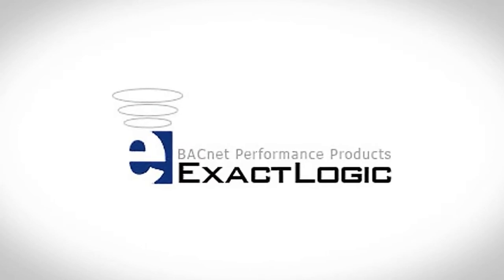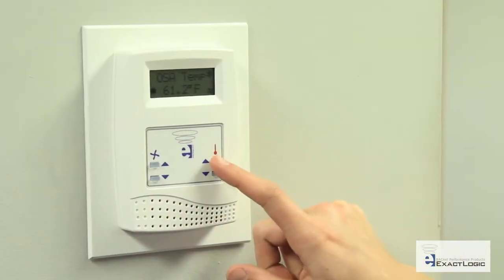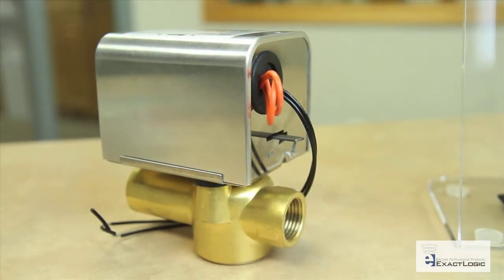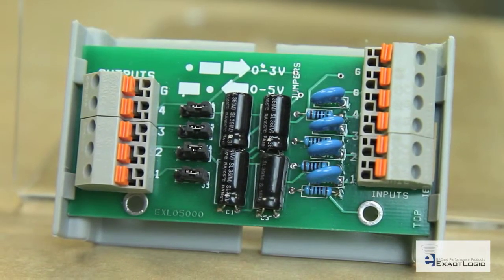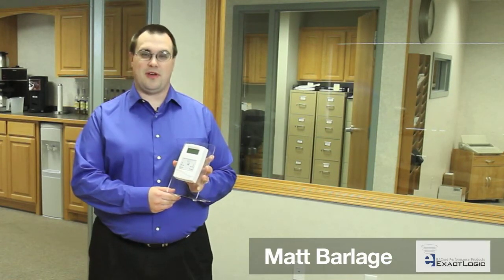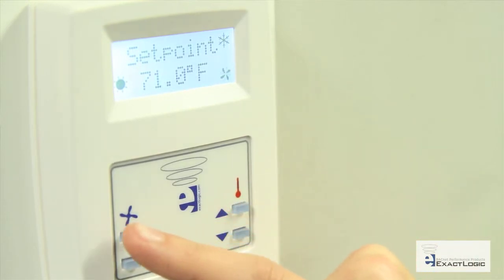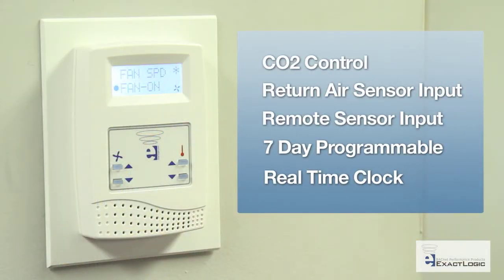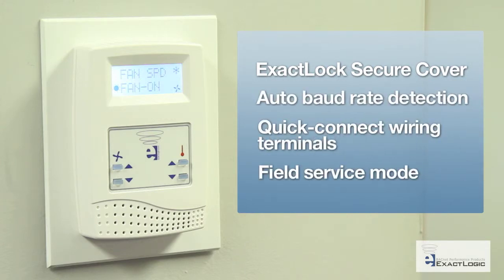ExactLogic's BACnet Controller/Thermostat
Direct Digital Controls is the exclusive U.S. Distributor for ExactLogic Products

BACnet Thermostat

ExactLogic's BACnet controller/thermostat offers unparalleled functionality at low cost.

ExactLogic announces the release of the EXL-1610 BACnet Thermostat. This heating and cooling thermostat supports modulating or 2-stage outputs and multiple-speed fan control which can be installed for stand-alone control , also communicating with any BACnet system via standard BACnet objects. Simple to install and operate, the EXL-1610 can be used to operate rooftop units, fan coil units, furnaces, exhaust fans, reheat coils and numerous other HVAC applications.

Attractive in appearance with its modern design, it fits well with the décor in the hospitality industry, office buildings, health care facilities and nearly any other type of building. Intuitive layout easily allows the user to adjust space temperature (with adjustable internal limits), place into an occupied override mode for a desired period of time or access many other features.

The highly-visible backlit LCD display not only displays space temperature, but also the operating mode of the equipment as well as outside air temperature (if provided via the BACnet interface). Relay isolation allows for independent power supply on controlled equipment and built-in anti-cycle timer protects the controlled equipment.

Available options to enhance the functionality and/or save energy are a CO2 sensor input to limit fresh air intake based upon occupancy, a return air sensor input for ease of troubleshooting, a remote sensor input which allows the controller to be remotely installed in a secure area and a time clock input option to allow for occupancy scheduling.

The EXL-1610 is also available in a single-stage heat and single stage cooling configuration (EXL-1620). If you are ordering larger quantities ask about customized setpoints and sequences.

The ExactLogic EXL-1610 is a dependable, economical solution to simple stand-alone control or as part of a BACnet EMS system. or call us at for specification sheets and detailed product and installation information.